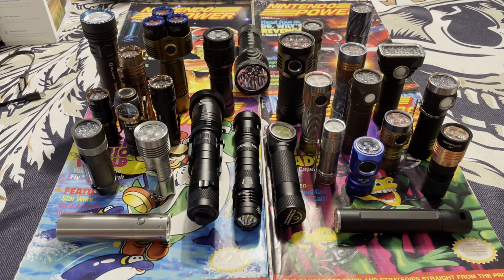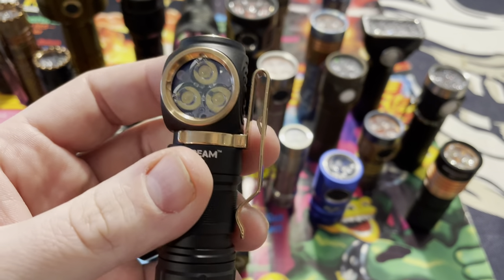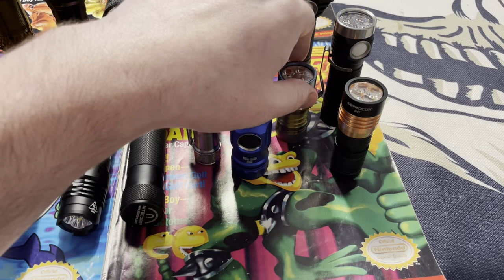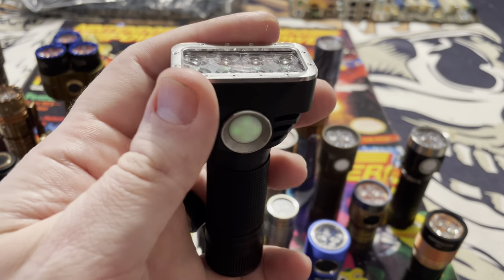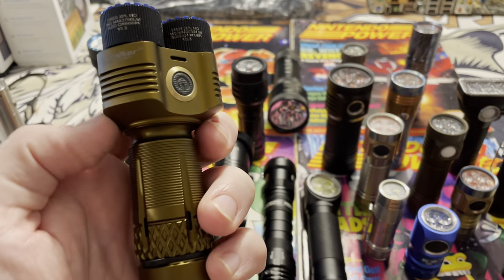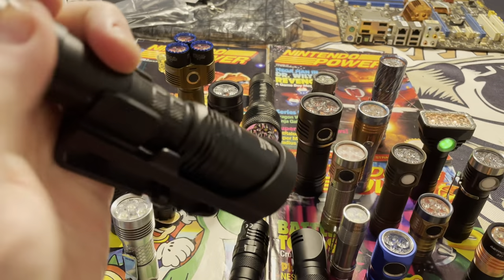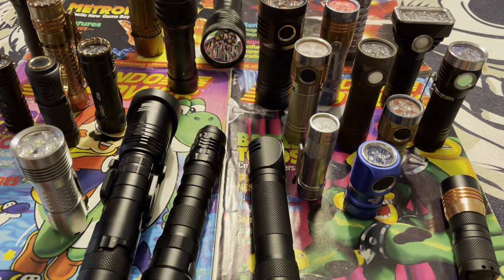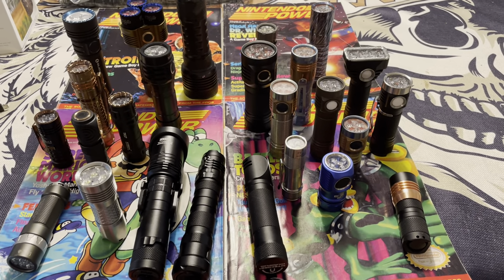Triple & Quad Emitter LED Flashlights - Beginner’s Guide & Discussion - Emisar - Acebeam - Nitecore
Today I discuss and showcase triple and quad LED flashlights. Different brands and varieties.￼